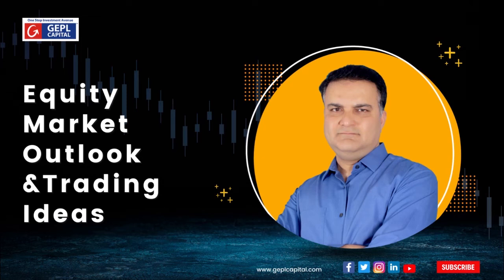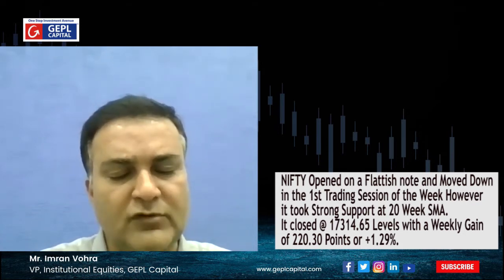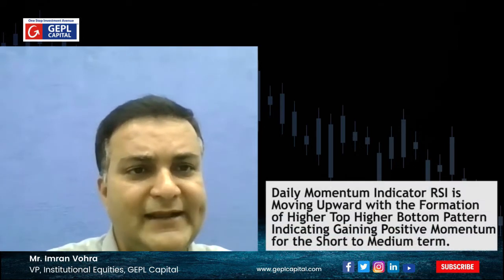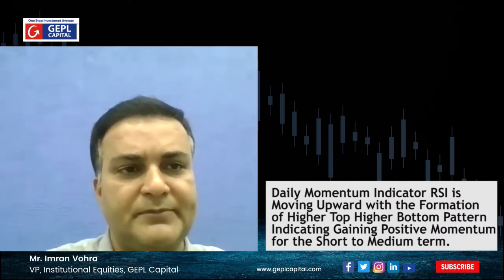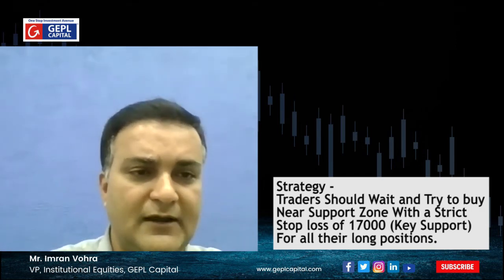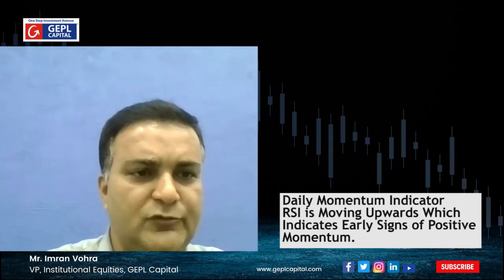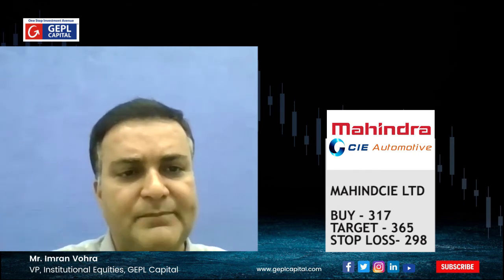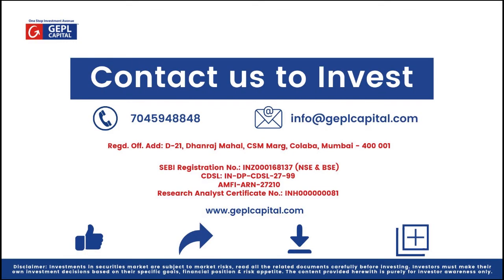How to invest in the stock market during the week | Stocks To Invest | Equity market outlook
After a long weekend, kick start your market week by watching this video. A quick weekly market review and stocks to invest in for short-term investment.

Our VP  of  Equity Research, Mr. Imran Vora, Shares His Views (English).
He Explains The Crucial Nifty Levels And Also Explains The Market Outlook For The Week. Trading ideas for the next week - check out the video and learn more.
This video is an investor education initiative by GEPL Capital.